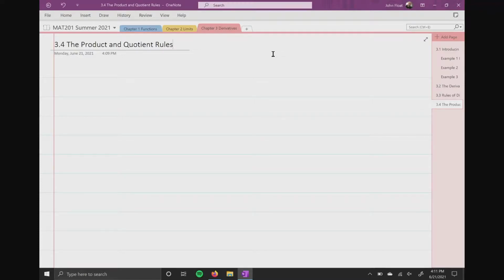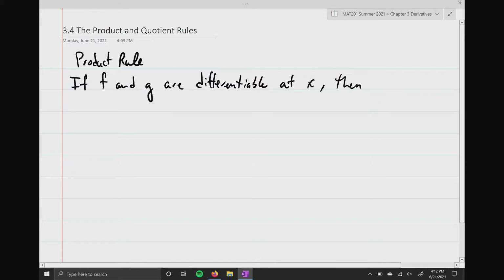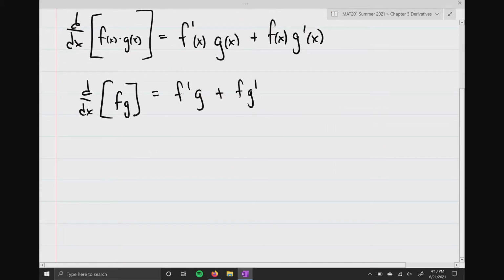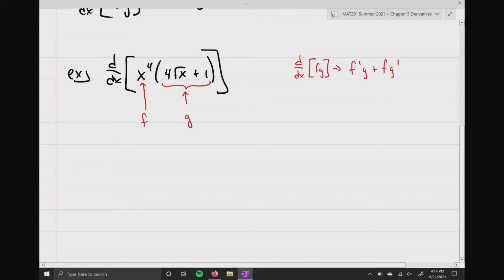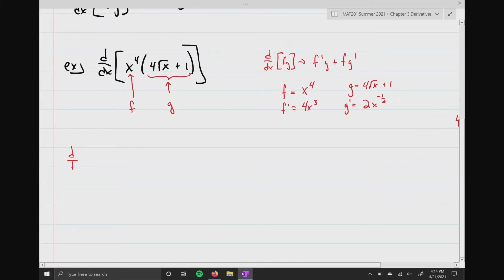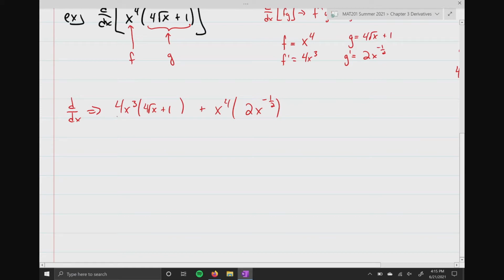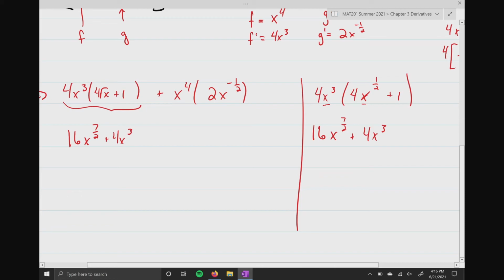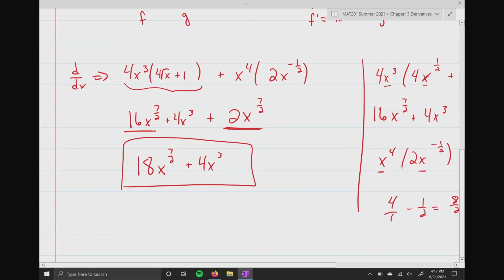Chapter 3 Section 4 Part 1 Product Rule